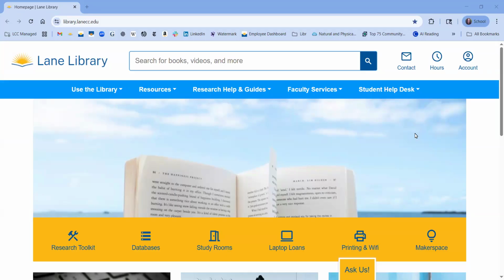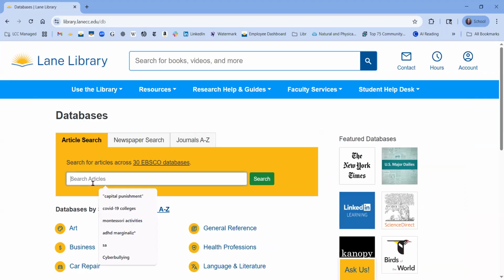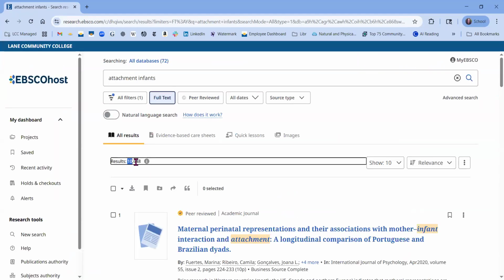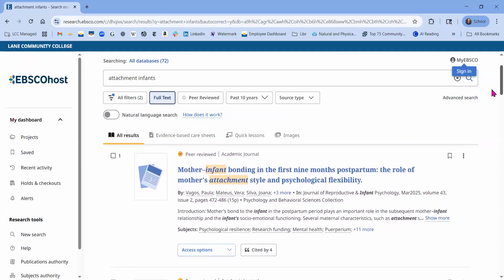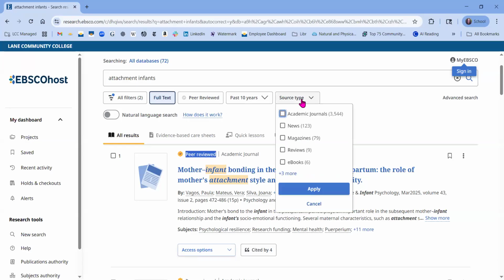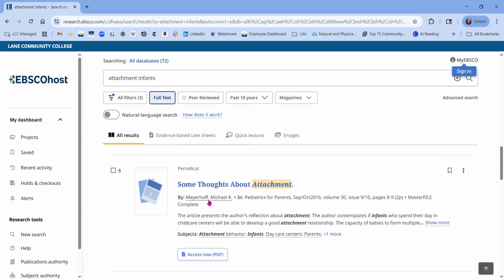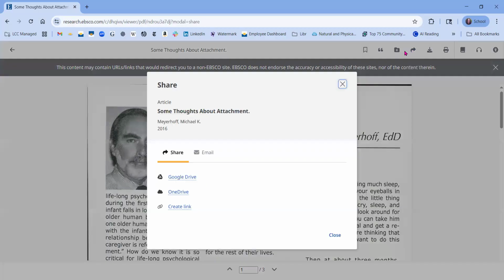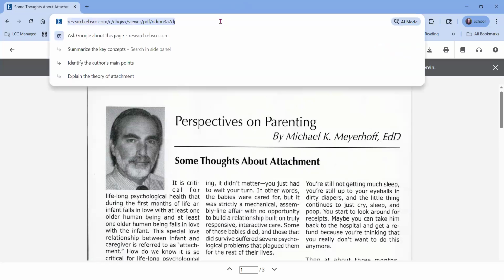ECE160: Library Research Assignment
Describes how to use the LCC Library EBSCO databases to find an article for your ECE 160 Library Research Assignment.